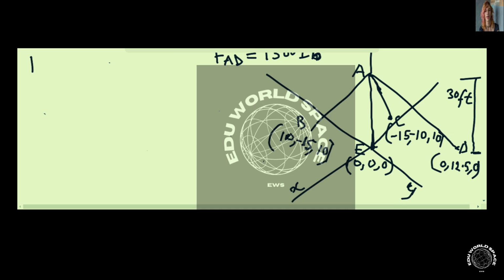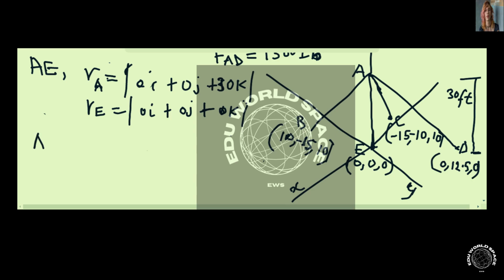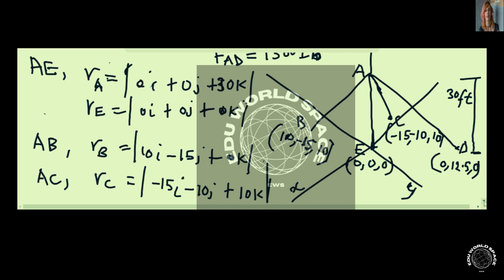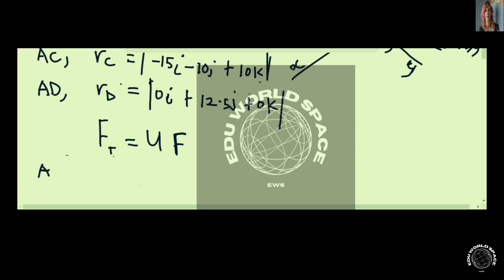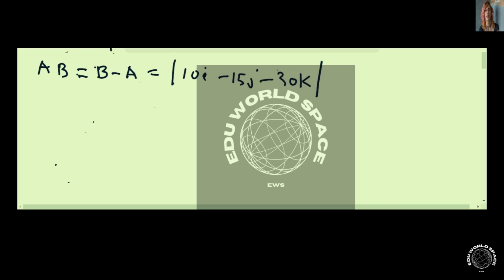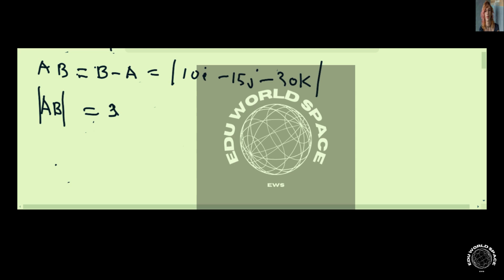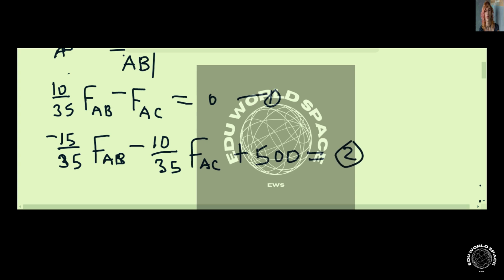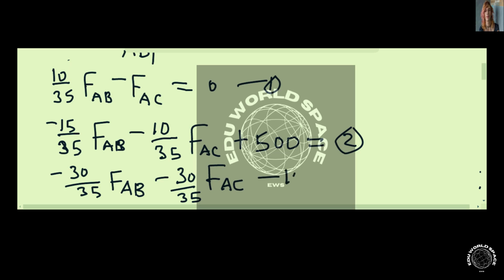If cable is tightened by a turnbuckle and develops a tension of 1300 lib, determine the tension dev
If cable is tightened by a turnbuckle and develops a tension of 1300 lib, determine the tension developed in cables and and the force developed along the antenna tower at point .